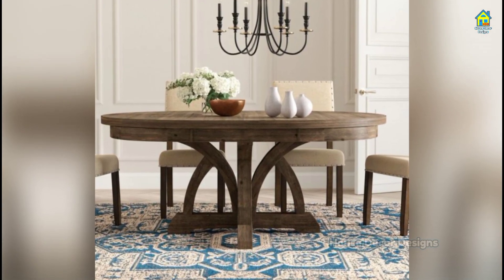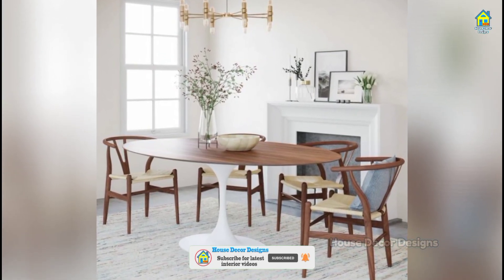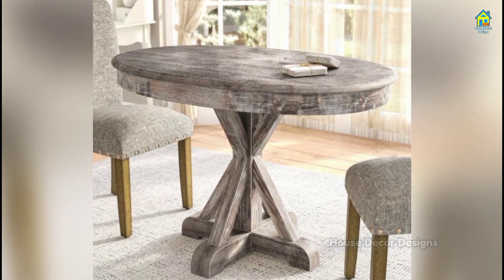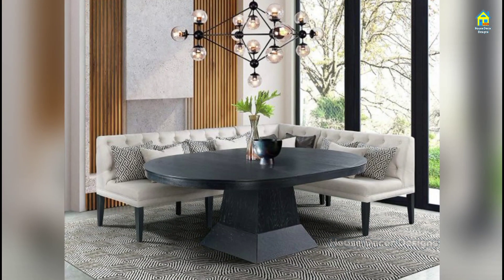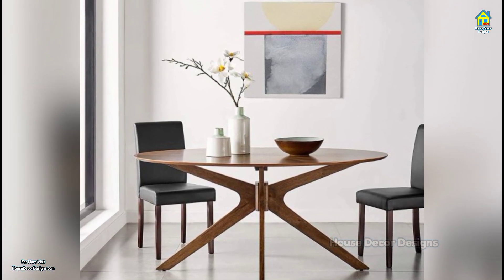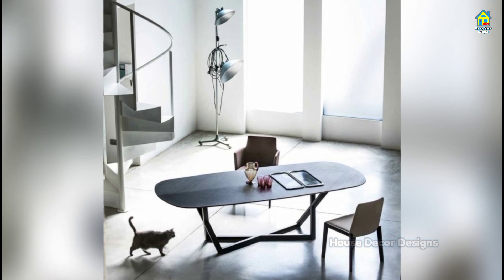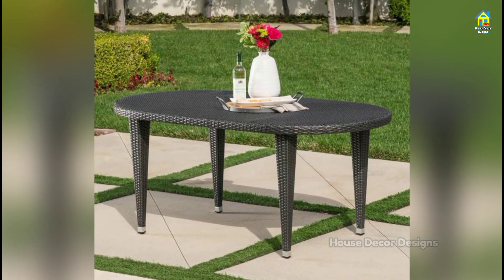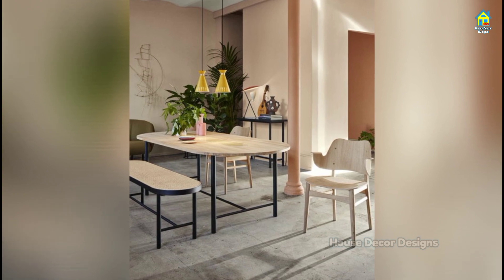50 Outstanding Oval Shape Dining Table Designs For Modern Home Interior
50 Outstanding Oval Shape Dining Table Designs For Modern Home Interior